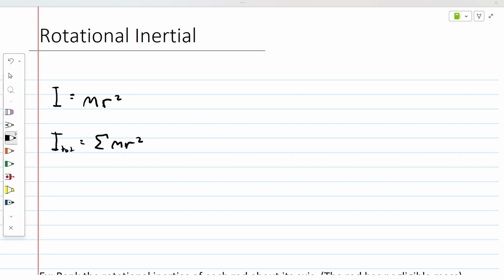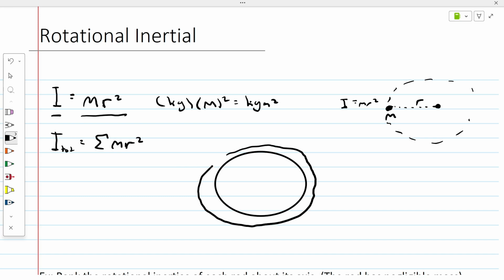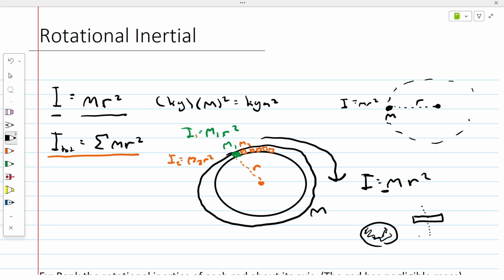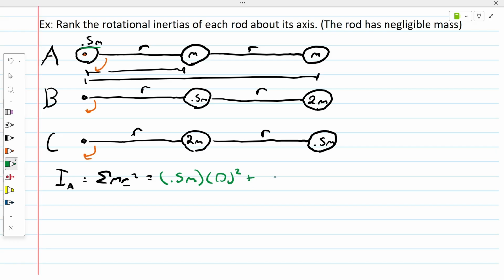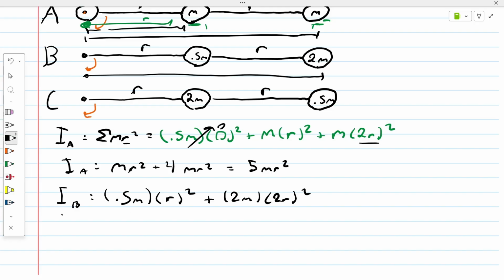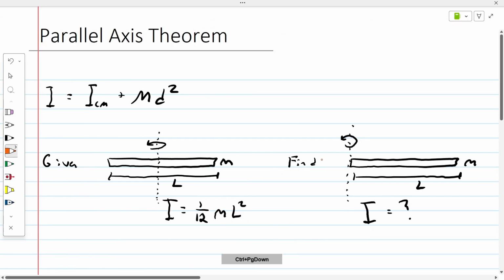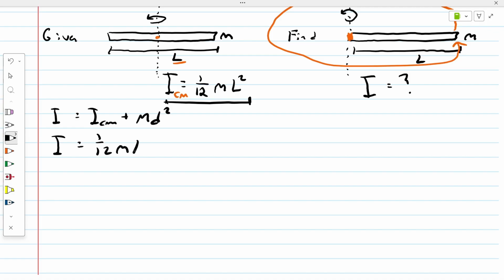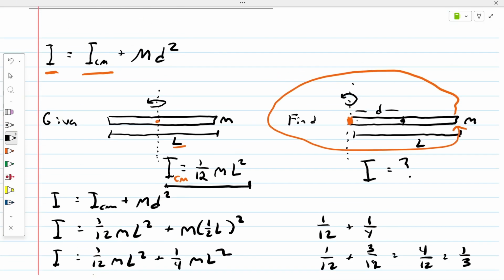Rotational Inertia Made Simple | AP Physics 1 Unit 5.4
In this video you will learn how to calculate the rotational inertia of objects as well as get a better fundamental understanding of what rotational inertia is. We will also learn about the parallel axis theorem to calculate the rotational inertia of objects.

AP Physics 1 Unit 5.4 - Rotational Inertia

Video Chapters
0:00 What is Rotational Inertia
3:28 Ranking Rotational Inertia
8:02 How to Use the Parallel Axis Theorem